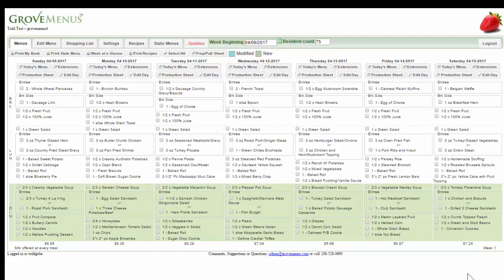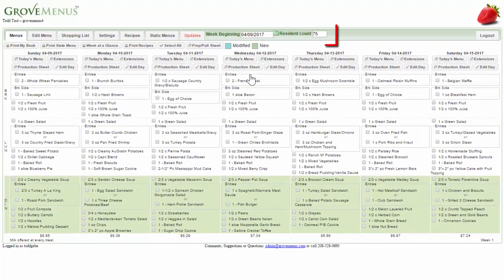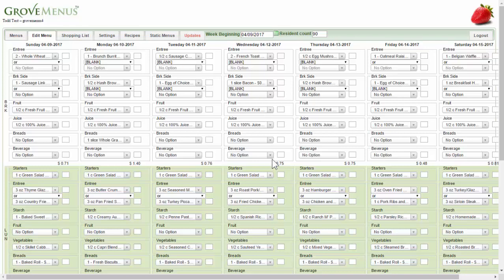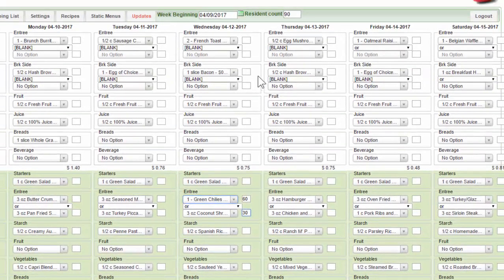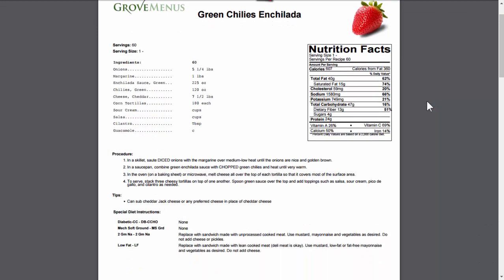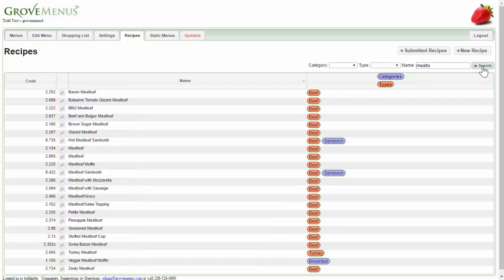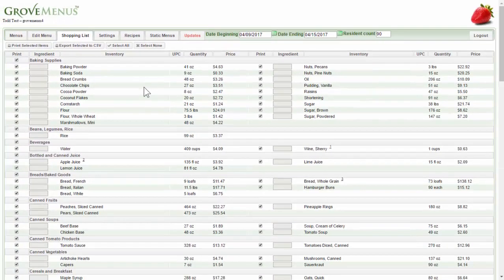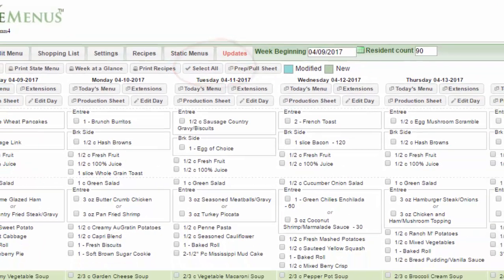Grove Menus for larger facilities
Grove Menus is an online menus system that provides menus, recipes, special diets, and shopping list for seniors.